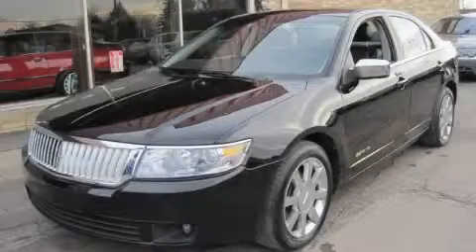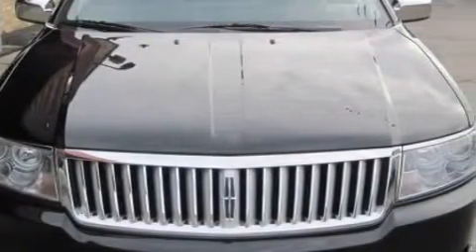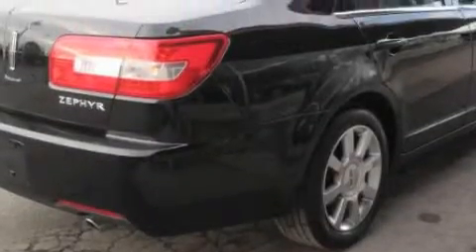2006 Lincoln Zephyr Brunswick OH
Year: 2006
 Make: Lincoln
 Model: Zephyr
 Engine: 3L 6-Cylinder
 Trans.: automatic
 Exterior: Black
 Miles: 105,369
 Interior: Dark Charcoal

 Used 2006 Lincoln Zephyr Brunswick OH